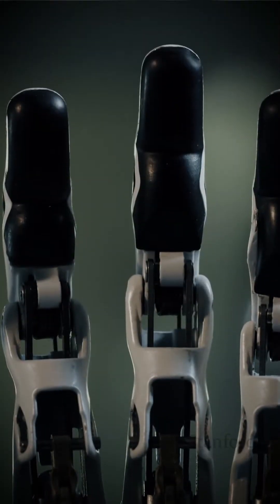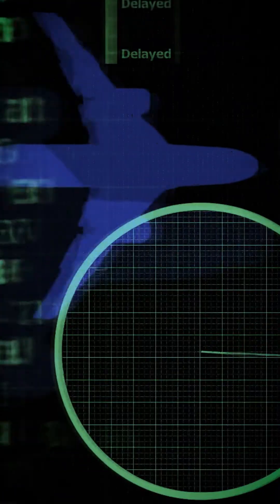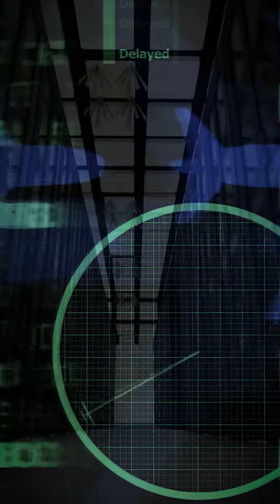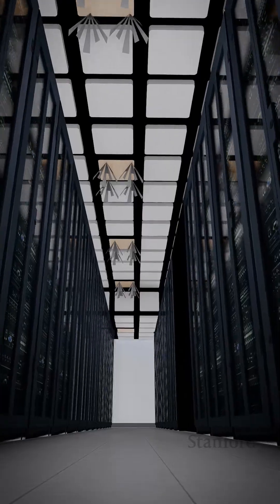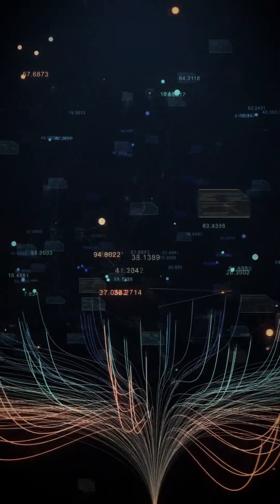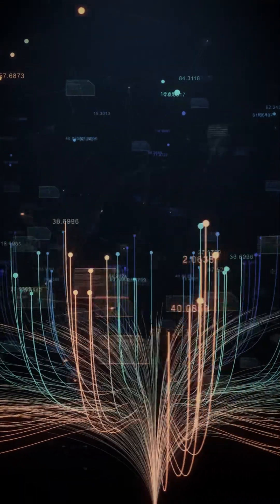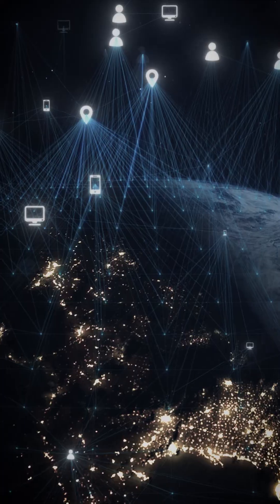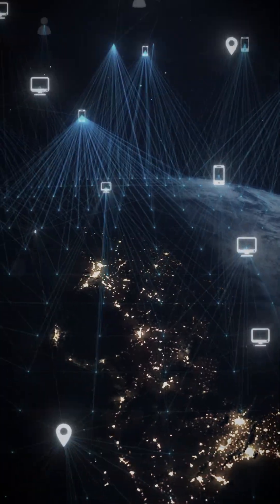Ask About AI: Professor Chris Manning on Foundation Models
We recently had the amazing opportunity to ask Professor Chris Manning some of your burning AI questions. In this video he discusses foundation models--what they are and how we can use them.